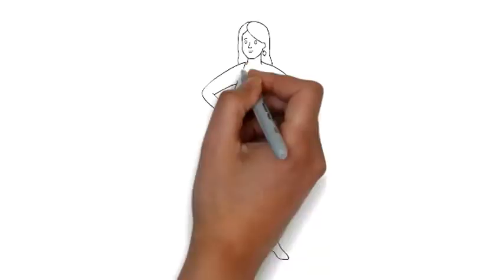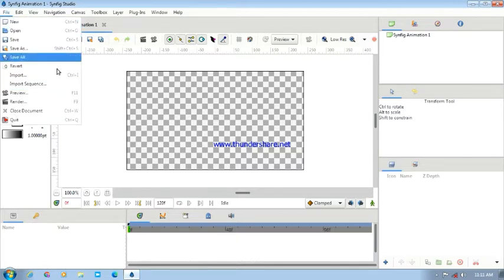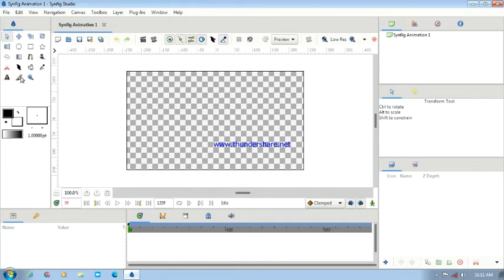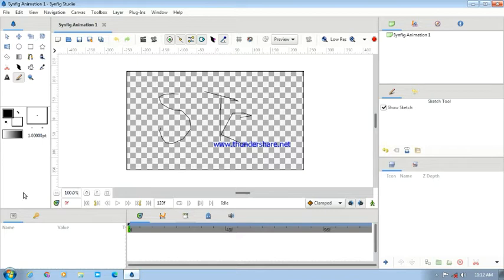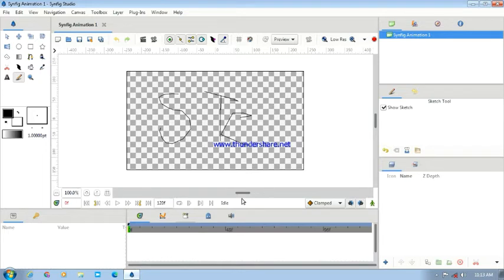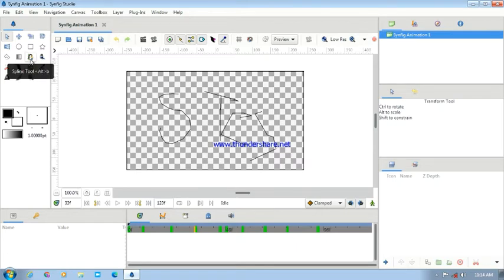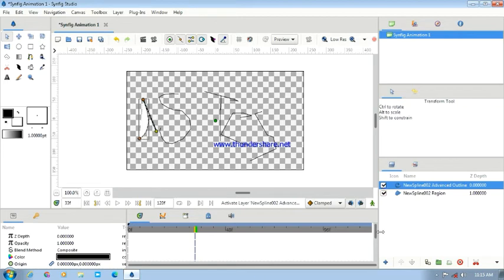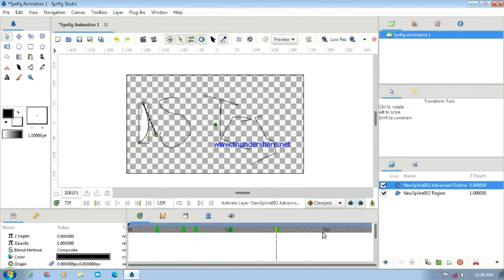Synfig Studio Tutorial Basic Knowledge #1 | Synfig Animation Studio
This channel is made by myself so you can get any thing here just ask me in comments then that video will be here.

When you open my website then open it on pc or laptop if you dont have it . you can check website in desktop site option in crome

You can connect to our plans..

And easy free plans too..

follow me on insat - sahil_sawant123

Thanks for visit and check  website Please so you can download games easily.

And be good to like.